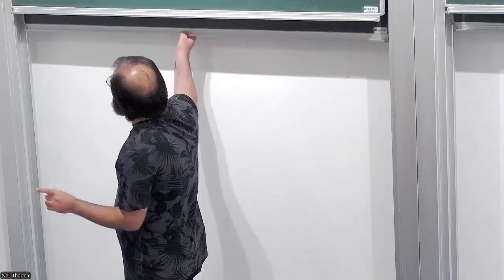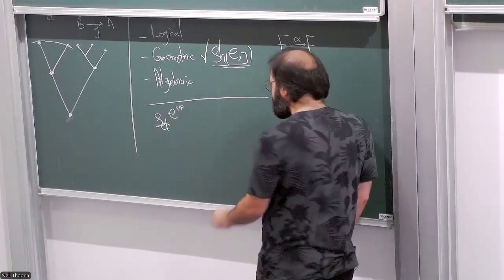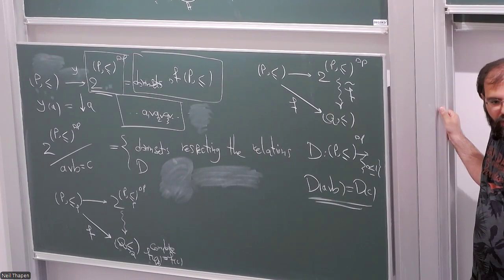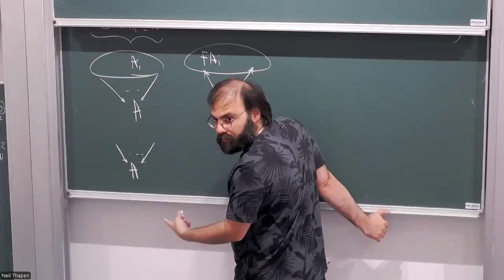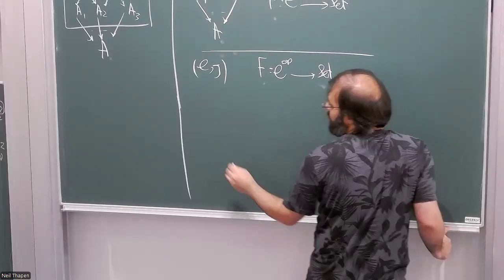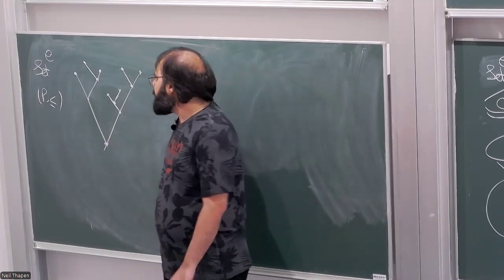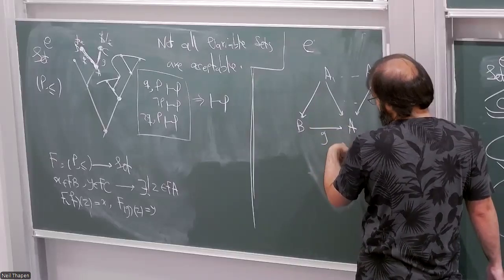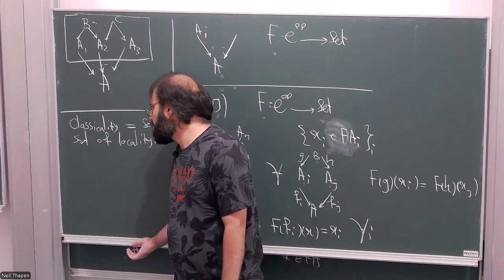Lecture 11: The Need for Sheaves